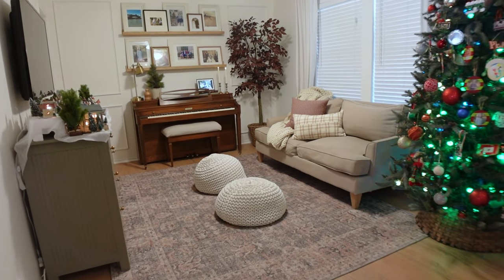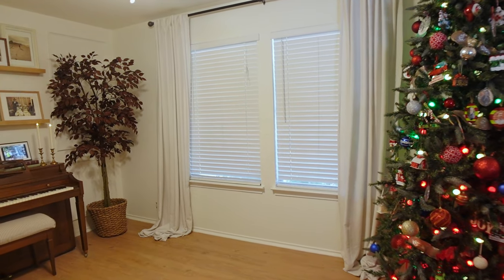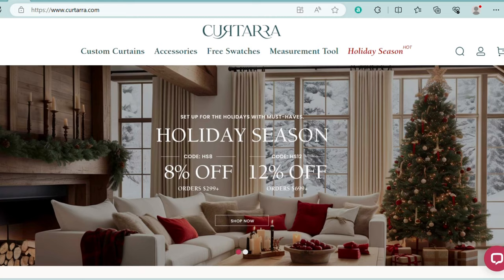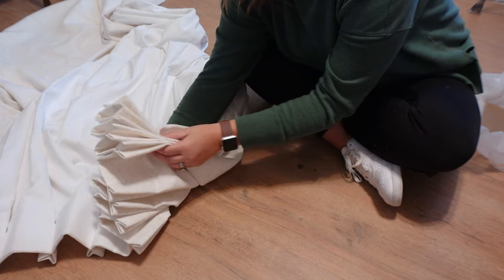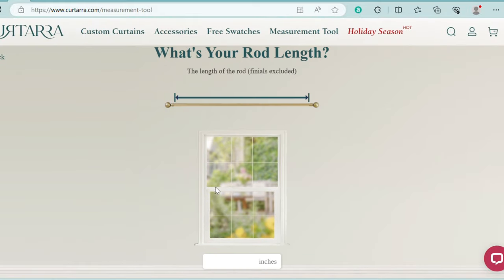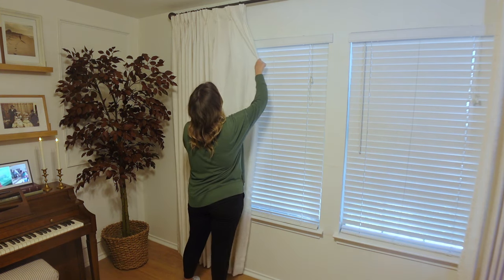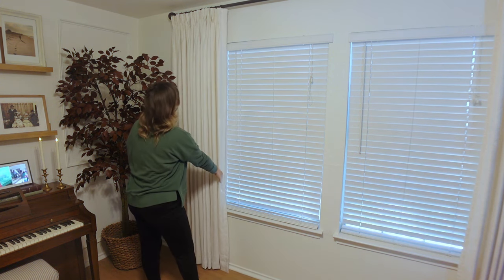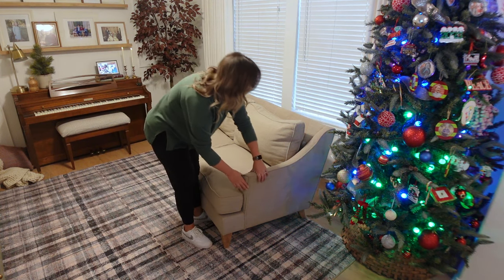EASY ROOM REFRESH | CUSTOM CURTARRA CURTAINS